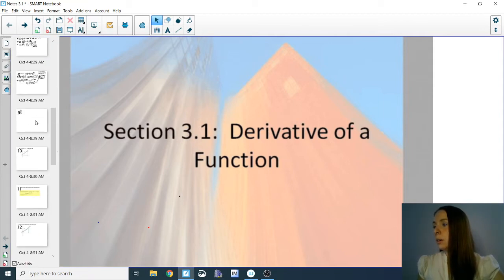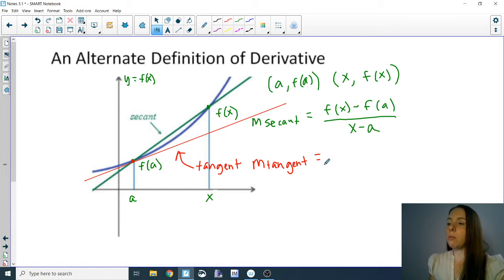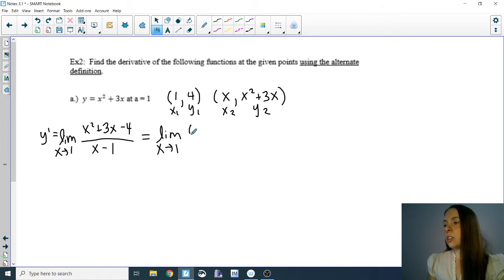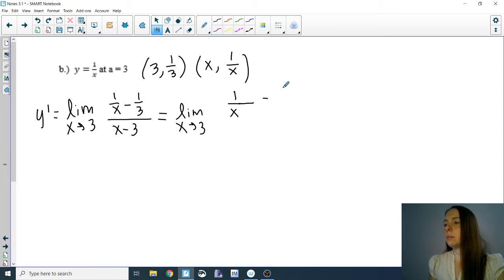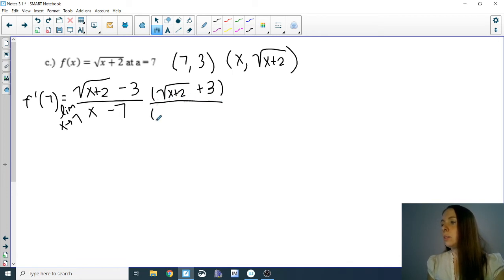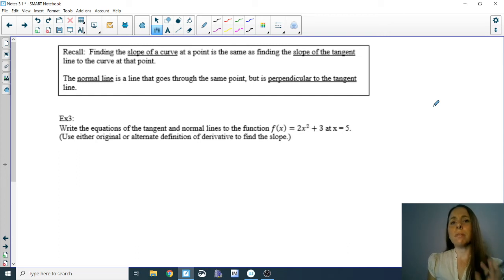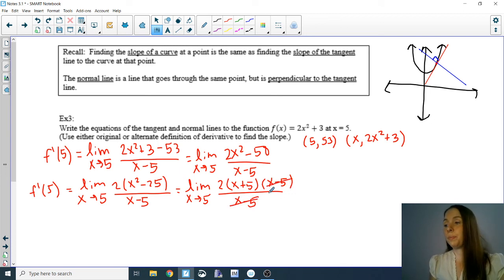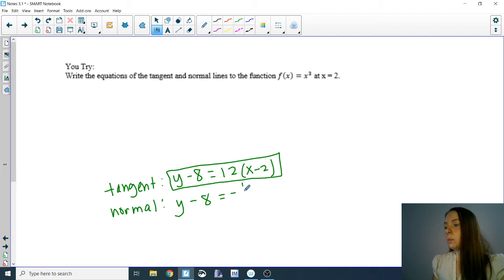AP Calculus AB: Definition of Derivative (Part 2)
An introduction to the alternate definition of derivative with examples. Also, writing equations of tangent and normal lines.